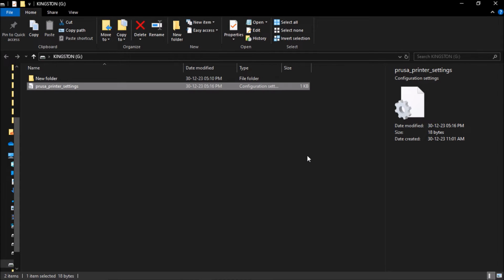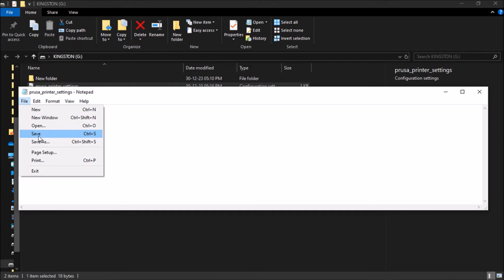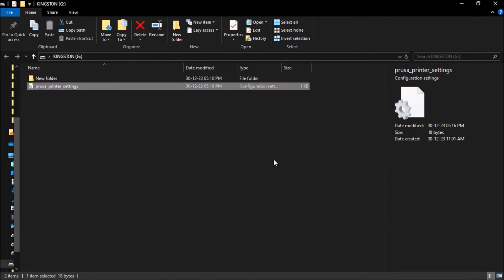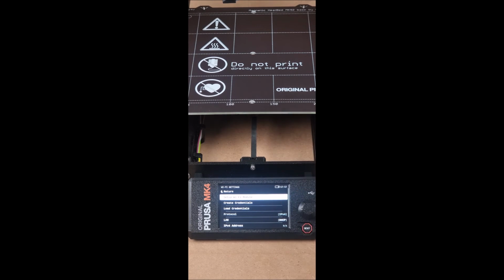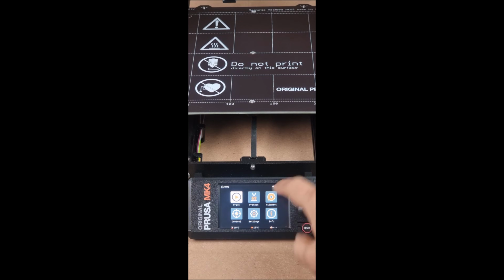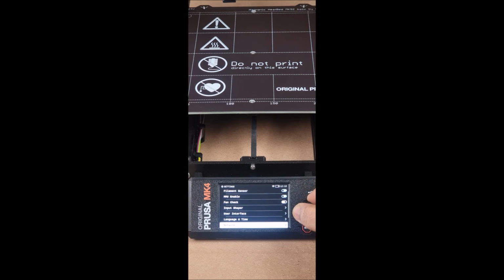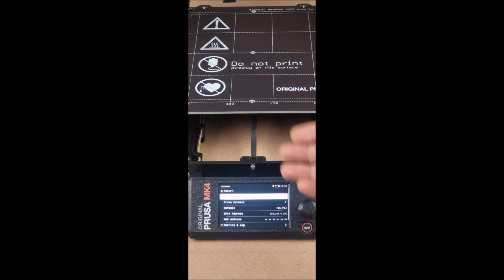How To Setup WIFI in Original Prusa MK4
This video shows how to setup wifi connectivity in your  Original Prusa MK4.

This video has been made in - English Language.

Original Prusa MK4 comes with wifi capability which opens up a lot great options for remote printing and monitoring of your printer.

Along with wifi one can also use Prusa Connect and Prusa Link made by Prusa Research. Specially Prusa Connect is an awesome online printer management software.

It is still being developed by Prusa, but we have been using it from last few months and it is works well.

It will be an awesome software for managing a fleet of 3d printers. One can operate multiple printers just from one software.